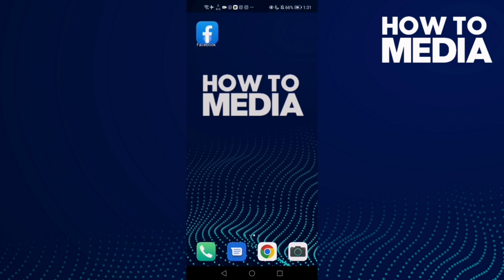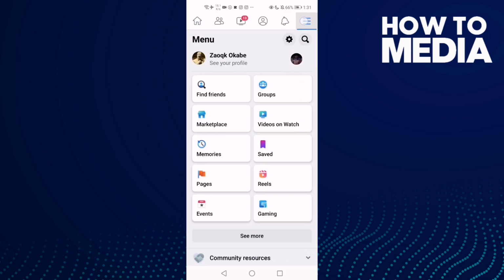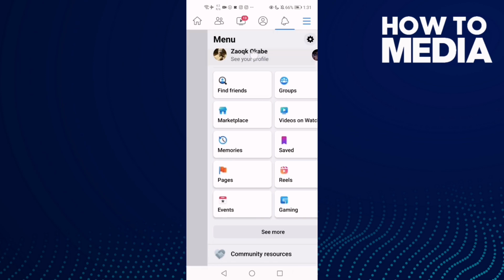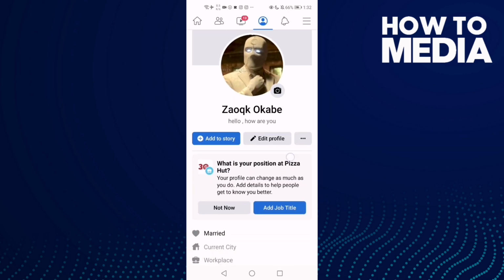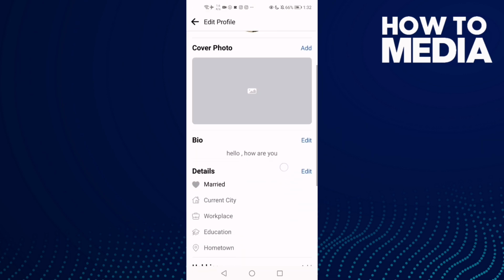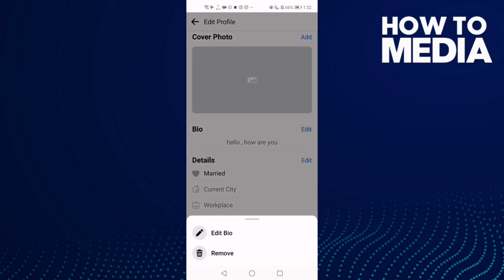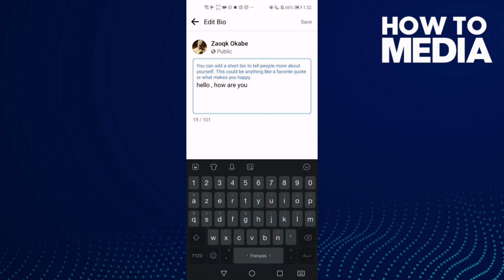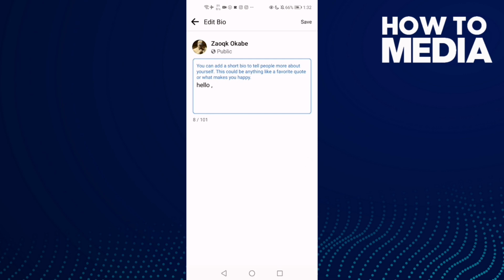How to Edit Your Bio on Facebook Mobile App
in this video we discuss :